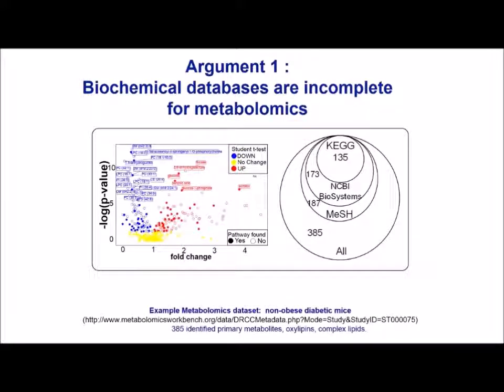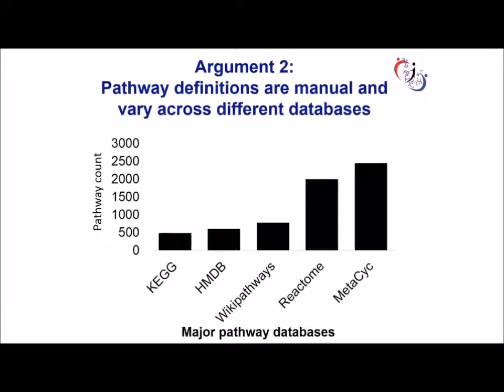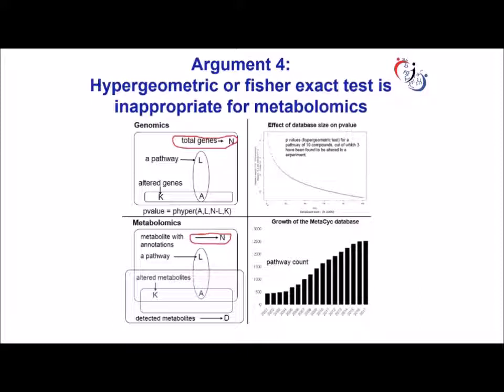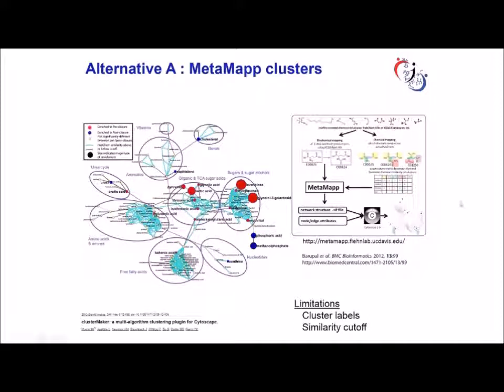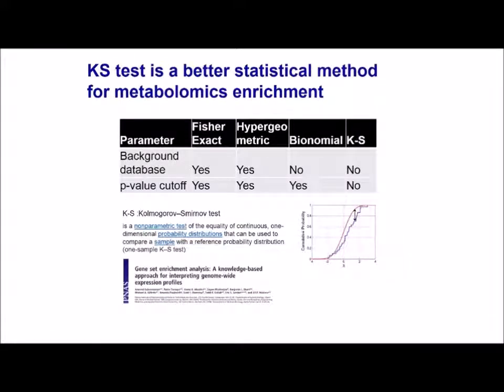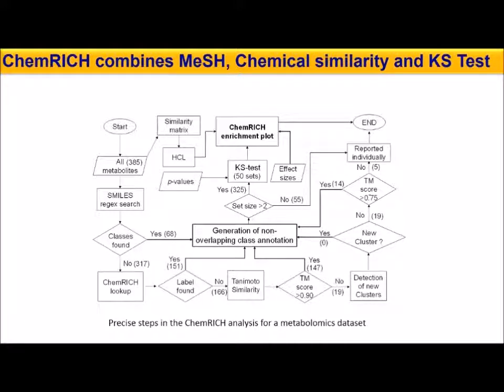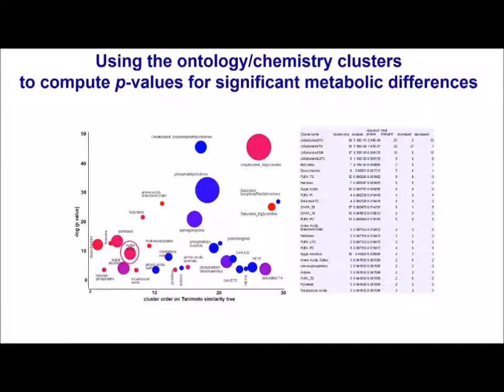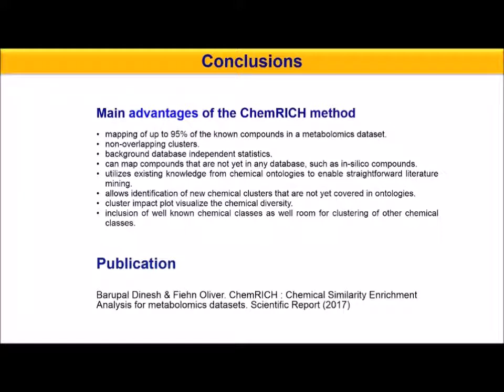ChemRICH enrichment analysis for metabolomics part 2